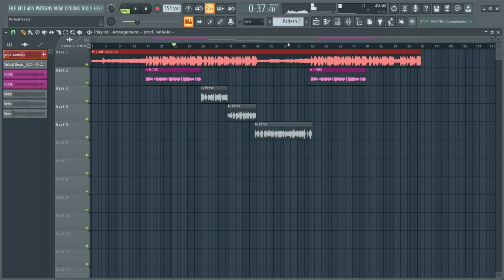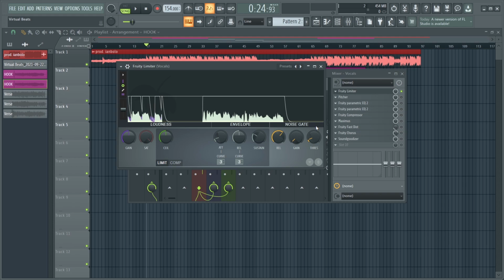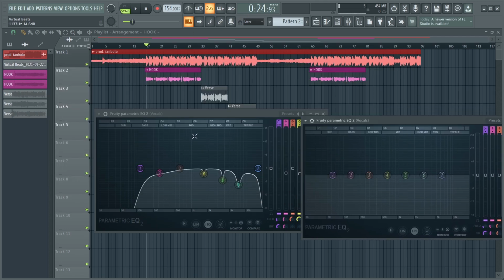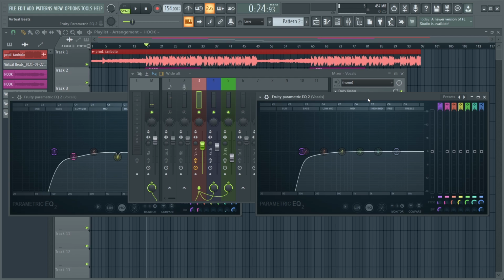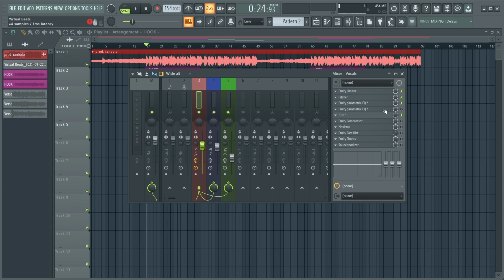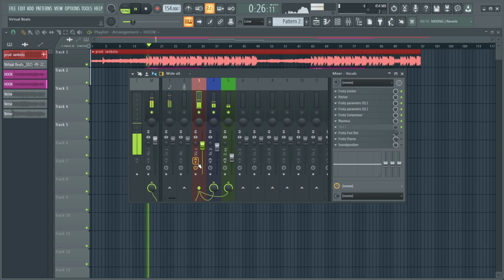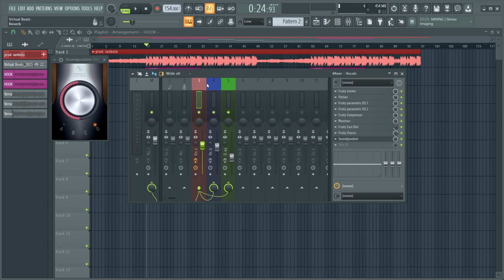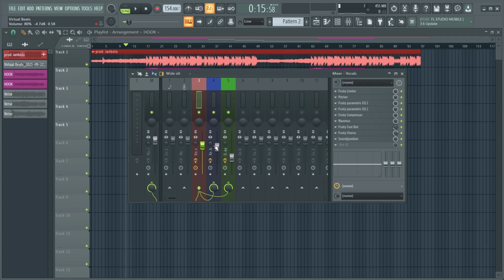How To Mix Rage Vocals With Stock Plugins (Fl Studio Tutorial)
In this video I'm showing you guys how to mix rage vocals in fl studio using only stock plugins.